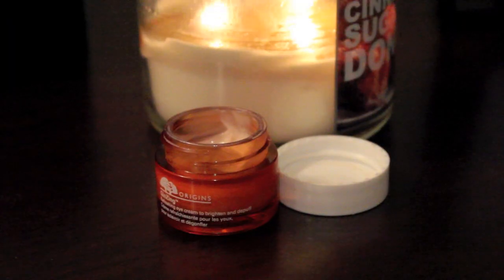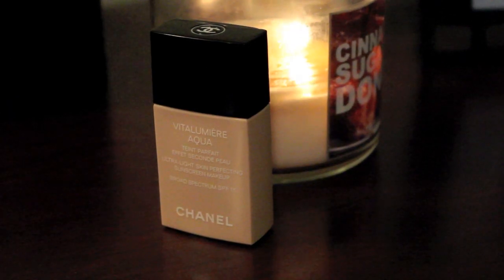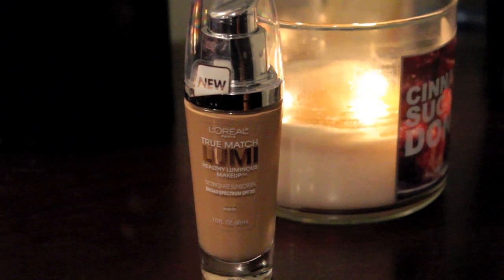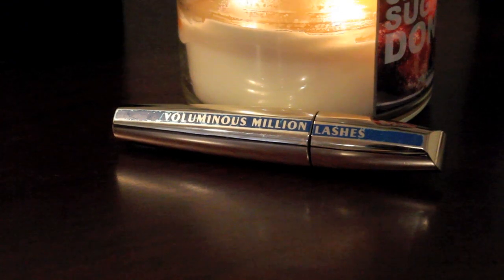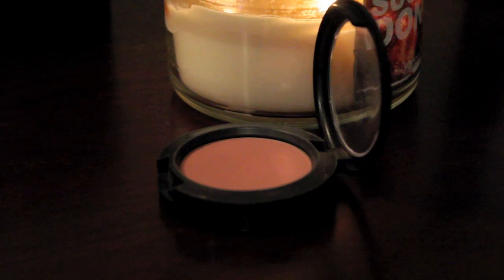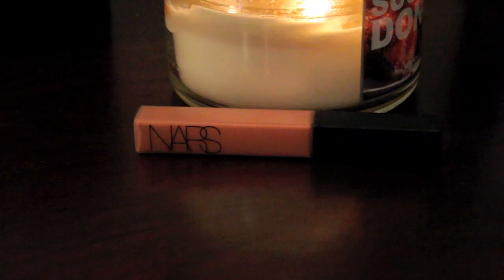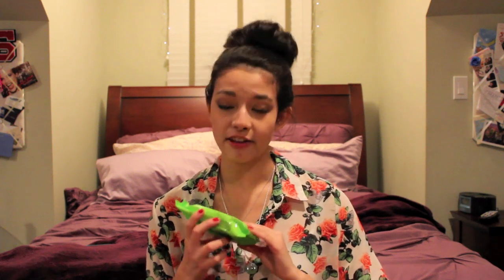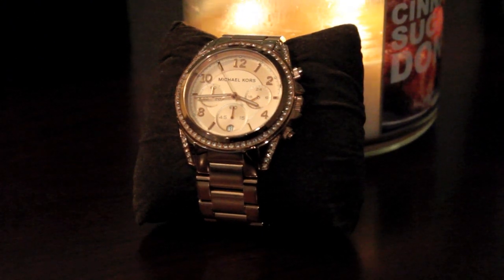My 2012 Favorites!!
OPEN ME FOR IMPORTANT INFO!

Hey guys! So if you've been watching my videos recently you know should know two things. During the last four or five days I've been having a lot of problems with my computer and it just wouldn't let me upload this video! I'M NOT EVEN KIDDING! I processed the video at least five times after hours of editing and in the end I just decided to post in in 720 HD just to get the video up and end my frustration. For my next video I will attempt to upload in 1080 HD again and I'm very sorry if you guys are disappointed!
xoxo
Joanna

JoannaStyledUp24

AllStyledUp24